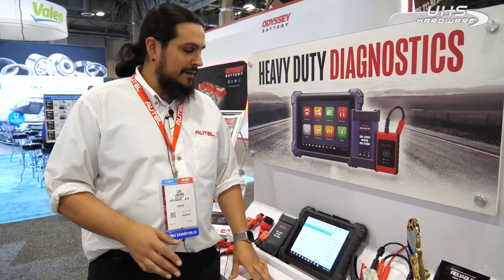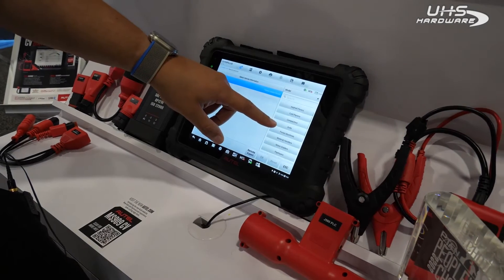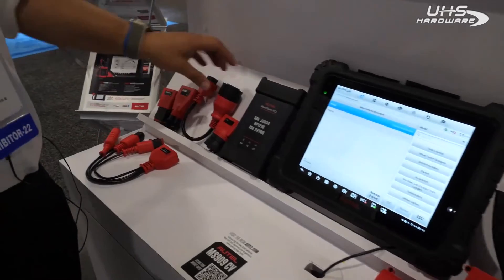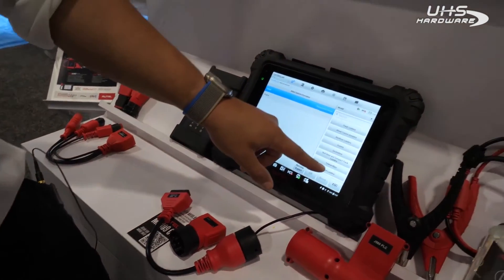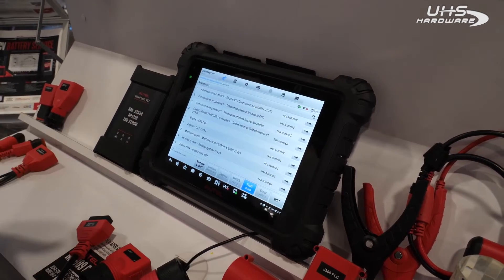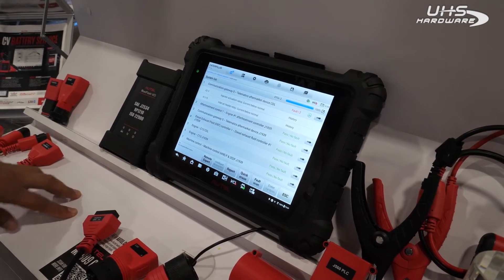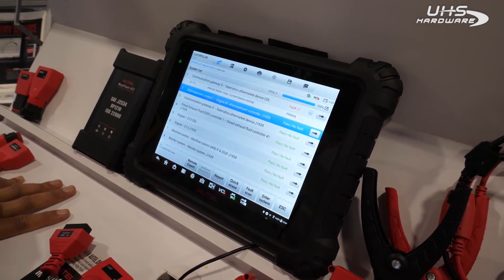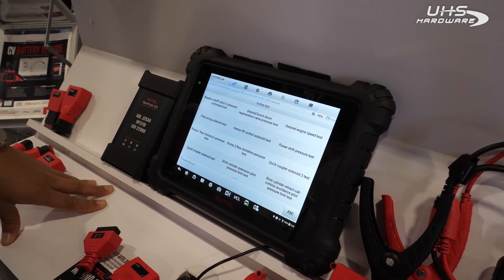Autel MS909CV Adds Construction and Agriculture Vehicle Diagnostic Capabilities - Live at AAPEX 2022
The Autel MaxiSYS MS909CV is an advanced commercial vehicle diagnostic tablet compatible with 80+ models of light, medium and heavy-duty vehicles. The 9.7-inch wireless Android-based touchscreen tablet performs extensive diagnostics including the ability to read/erase codes, view/graph live data, and perform active tests. The tablet includes a Bluetooth-enabled vehicle communication interface (VCI)/J2534 pass-thru device, the MaxiBAS B200 battery/starting/charging system test device, alligator clamps, multimeter and amp clamps. The tablet features ADAS Calibration Software for Class 3-5 vehicles and Class 6-8 vehicles with dynamically calibrated systems.

Features and benefits:

9.7’’ Touchscreen (1536 x 2048)
Android 10.0 OS
2.3GHz + 1.7GHz Octa-core Processor / 256GB Memory
New VCI Protocols: D-PDU, DoIP/CAN FD, Mega CAN
Topology Module Mapping: Color Coded All System Status Screen (on supported vehicles)
Relevant Cases: DTC Troubleshooting / Repair Tips Video Library
Repair Assist: Guided Procedures with DTC Analysis & Fault Code Solutions
Code-Related Technical Service Bulletins (on select vehicles)
License Plate Reader
ScanVIN: Barcode or Text Recognition with Camera
Secure Gateway Access: Authorized FCA SGM Access with AutoAuth Account (sold separately)
Includes Cables, Scope Connectors, Carrying Case
Enhanced Diagnostic Reports: PreSCAN & PostSCAN
15000mAh – 3.8V lithium-polyment battery - 8hrs Continuous Use
16MP Rear Camera Autofocus with Flashlight & 5MP Front Camera
1-year update subscription and warranty (Both can be renewed)